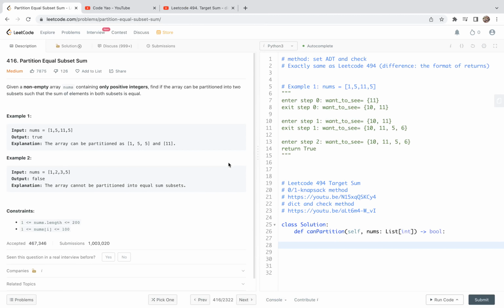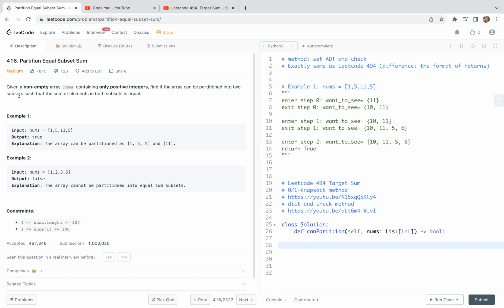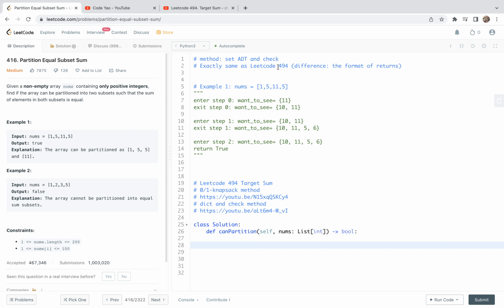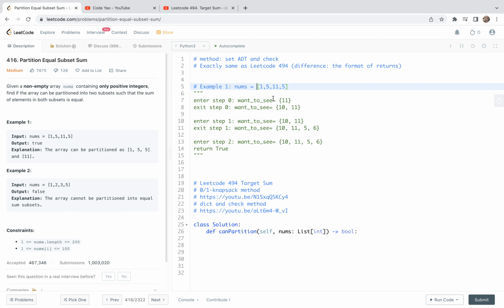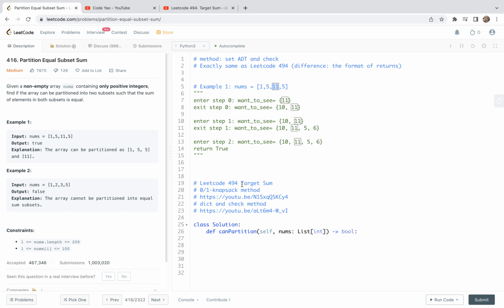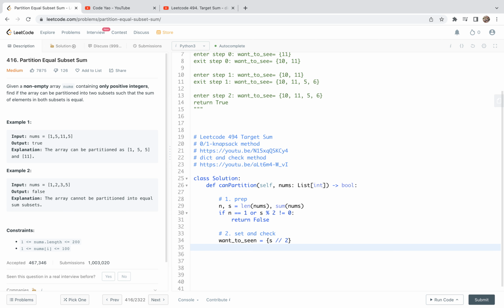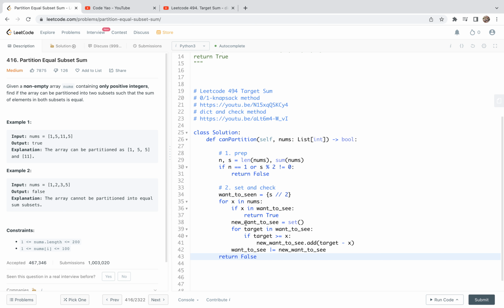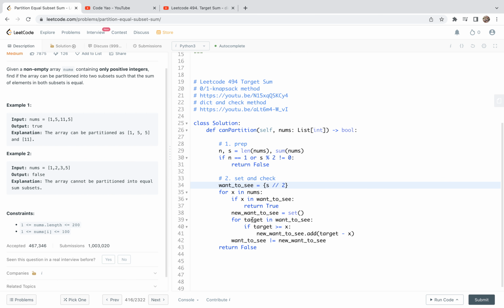Leetcode 416. Partition Equal Subset Sum - set and check method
A Python "set and check" solution to Leetcode 416- Partition Equal Subset Sum. The solution here is entirely similar to one solution to Leetcode 494 -Target Sum. Please also see the two videos below: